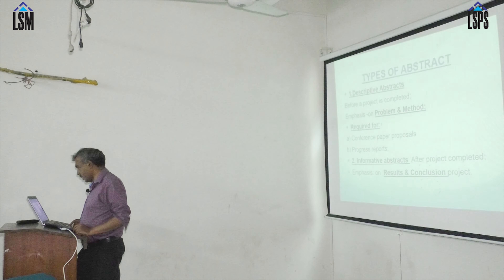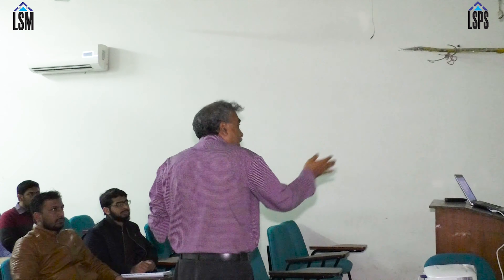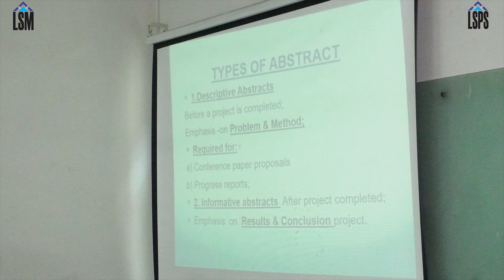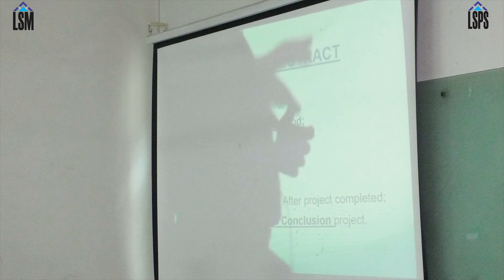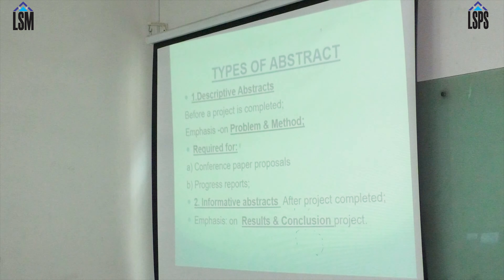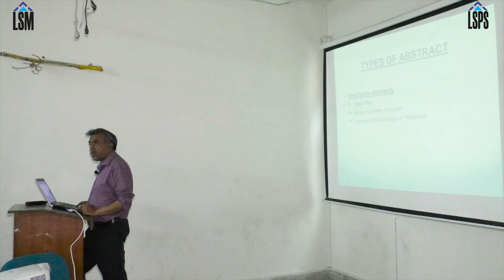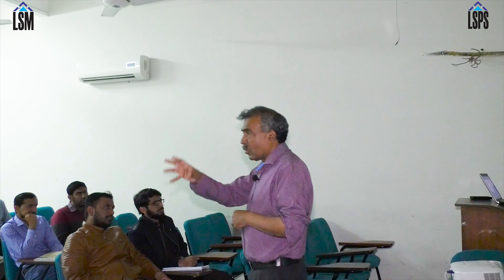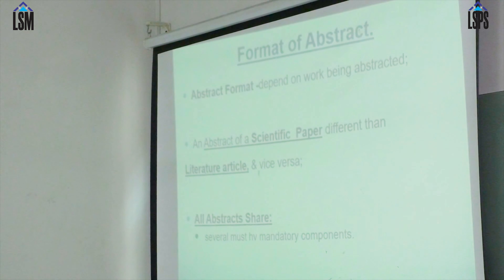Types of Abstract Writing for Research Paper || Format of Abstract || Dr Ali Sajid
Dr Ali Sajid ( Tamgha-e-Imtiaz / Director of LSM, LSPS and LMDA) is delivering lecture on " How to write an Abstract for Research Paper" at UOL.

An abstract summarizes, usually in one paragraph of 300 words or less, the major aspects of the entire paper in a prescribed sequence that includes: 1) the overall purpose of the study and the research problem(s) you investigated; 2) the basic design of the study; 3) major findings or trends found as a result of your analysis; and, 4) a brief summary of your interpretations and conclusions.

Dr Ali Sajid:
 Ali Sajid, a former Pakistan Army officer, received his B.Sc. in Mechanical Engineering from UET, Lahore, Pakistan. He then went to United States for higher studies. He attended George Washington University, Washington D.C,[1] where he received his M.Sc. and Ph.D in Engineering Management.

He was a former consultant of World Bank. He is known as a founder of Pakistan's prestigious business and management institutes. Dr. Ali Sajid is former head of Management Sciences at National University of Sciences and Technology (Pakistan), the founder of the Center for Advanced Studies in Engineering (CASE),[2] and founding director of the Institute of Business and Management, UET, Lahore. He was associated with that school from 2009 to 2013, and left it as a result of high-level organizational politics. As his next project he has established the Lahore School of Management (LSM) in Lahore.

Lahore School of Management
94 College Block, Near Science College, Wahdat Road Lahore